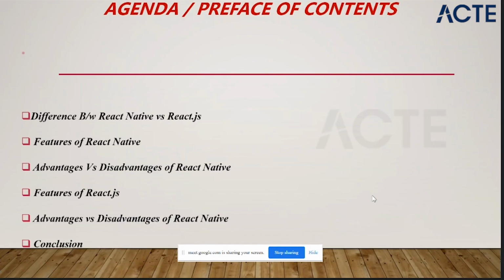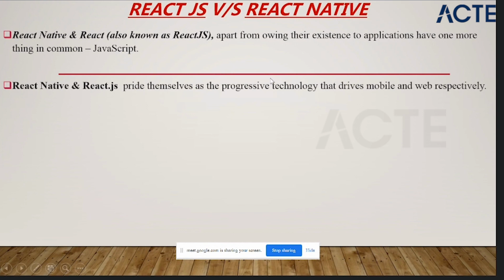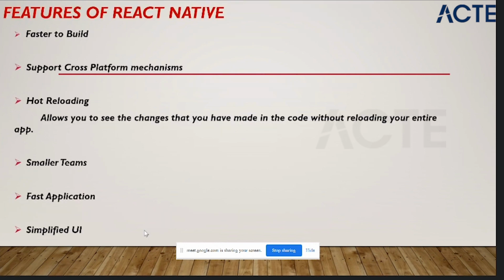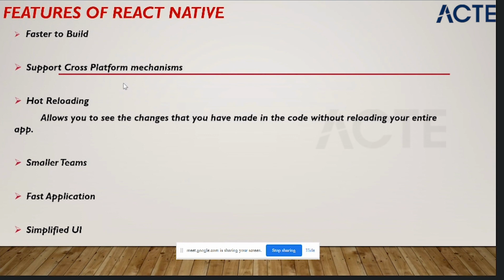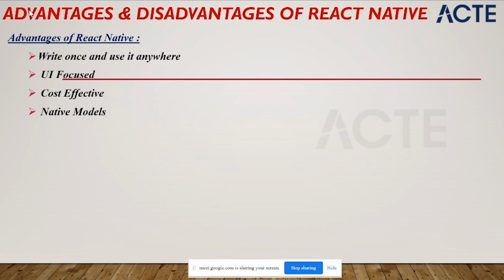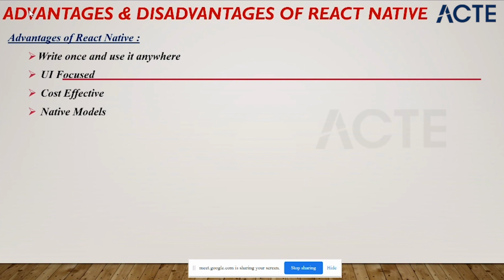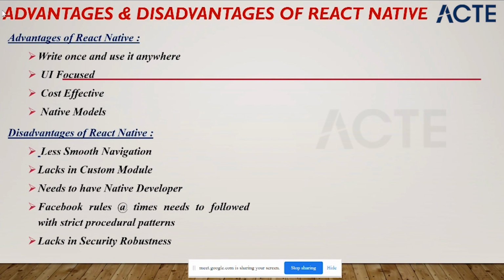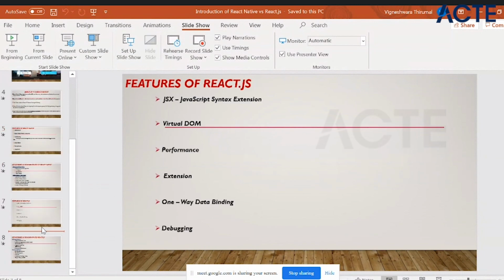React Native & JS | React Certification Course | ACTE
This video helps to learn about React - React Native & JS combines the best parts of native development with React, a best-in-class JavaScript library for building user interfaces.